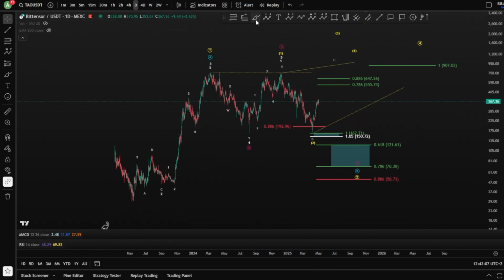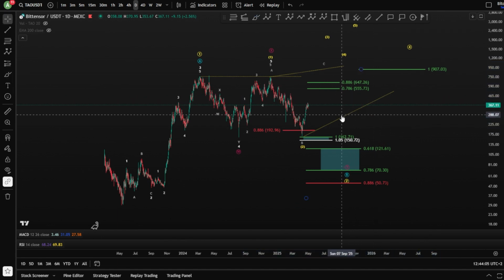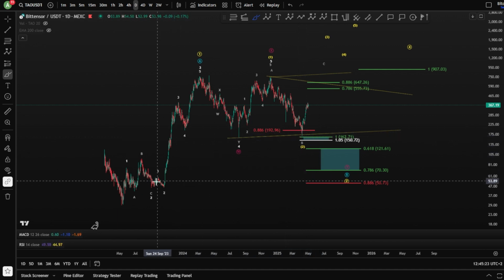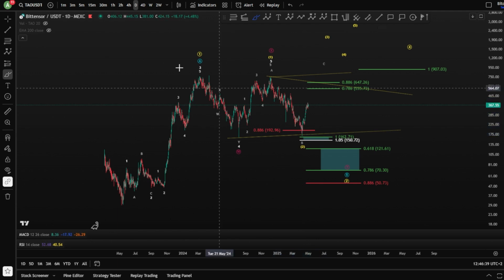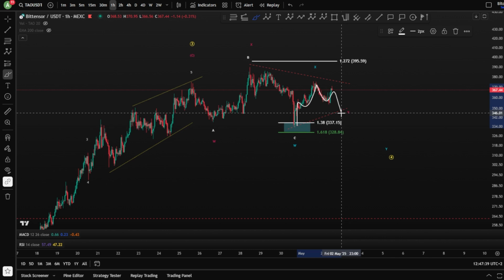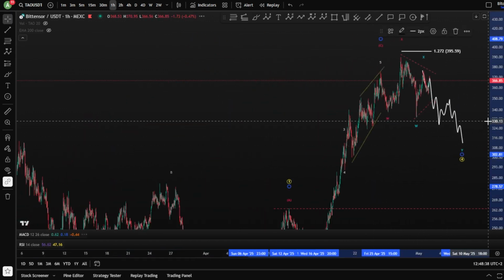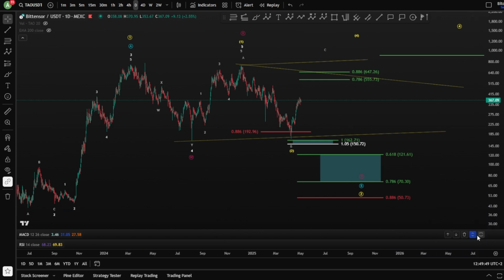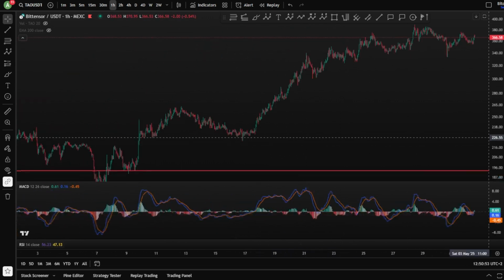BITTENSOR (TAO) | STILL AIMING HIGHER? OR STARTING A DEEPER CORRECTION? ELLIOTT WAVE CRYPTO ANALYSIS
00:00 BULLISH & BEARISH SCENARIOS
3:38 CURRENT WAVE  POSSIBILITIES
4:30 MICRO ANALYSIS
6:00 RESULTS IN OVERVIEW AGAIN
7:00 MACD INDICATOR